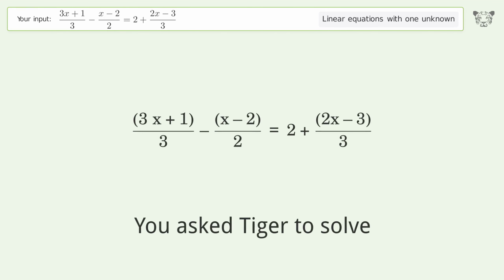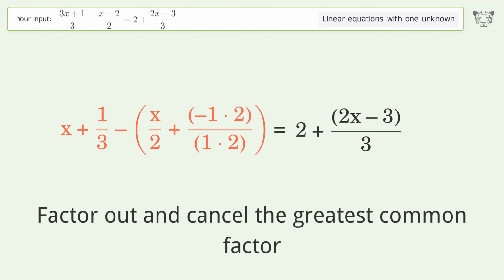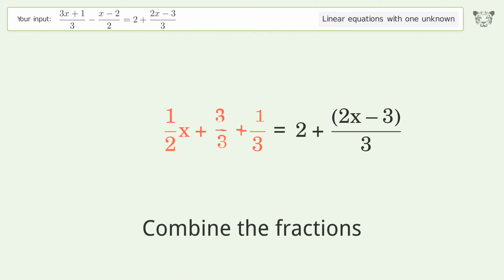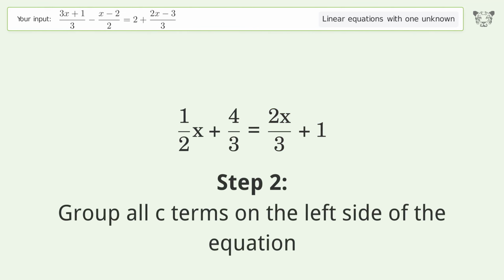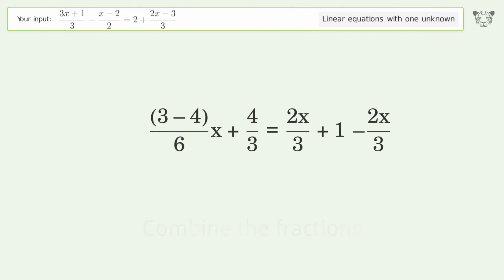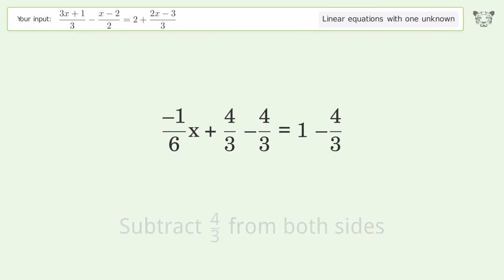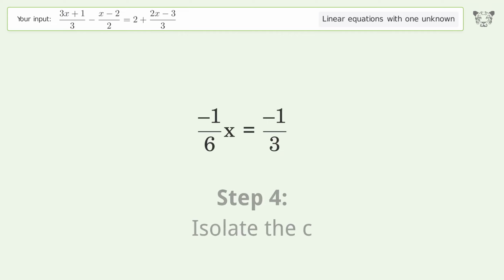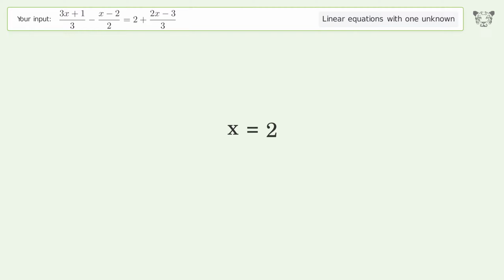Solve (3x+1)/3-(x-2)/2=2+(2x-3)/3: Linear Equation Video Solution | Tiger Algebra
Struggling with (3x+1)/3-(x-2)/2=2+(2x-3)/3? Watch our step-by-step video on Tiger Algebra to master this linear equation effortlessly. Also check out for more tips and tricks for dealing with linear equations with one unknown